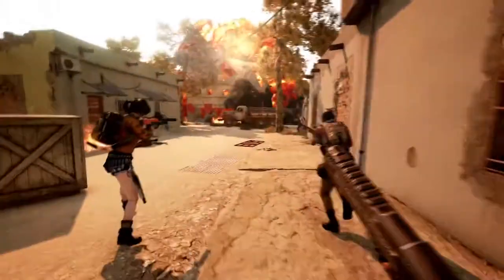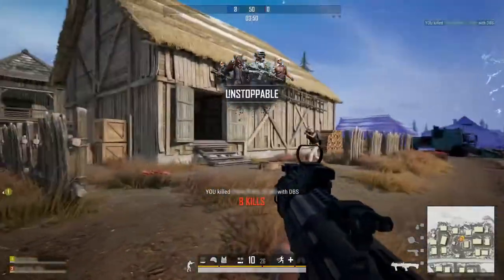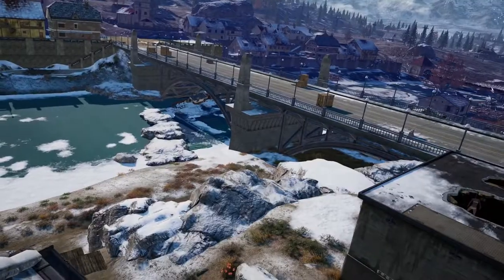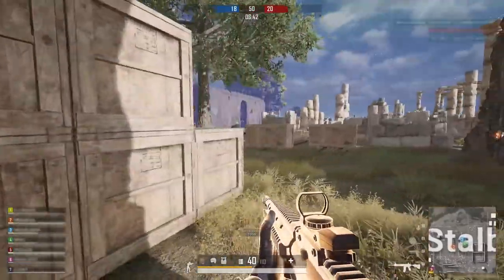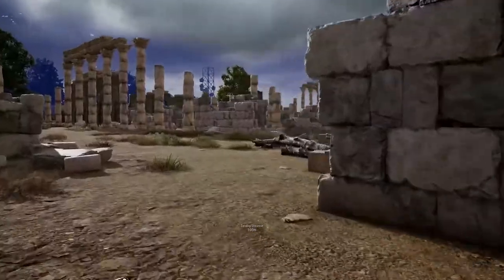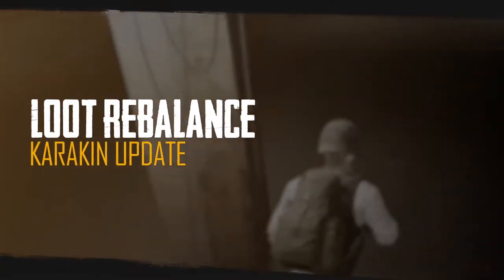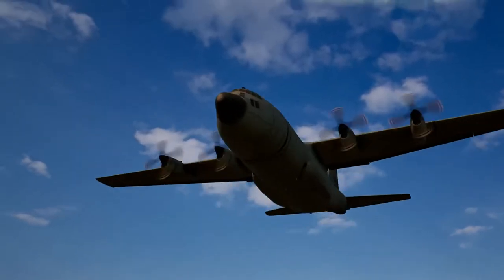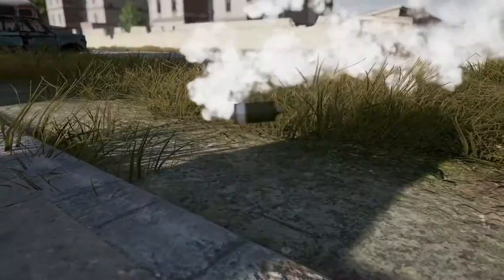PUBG: Patch Report Update 6.2